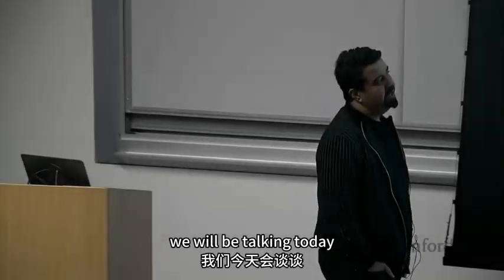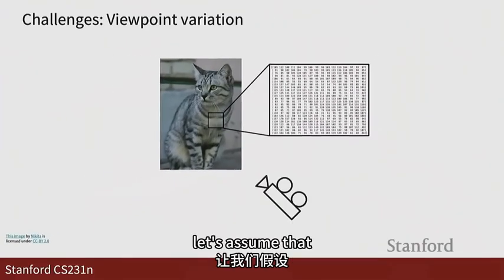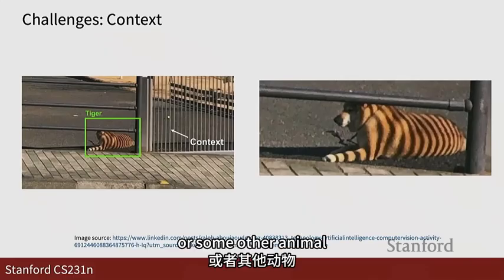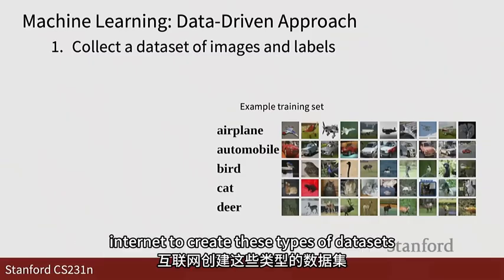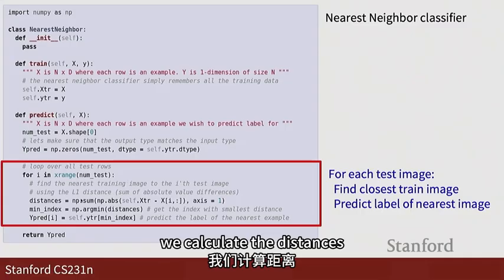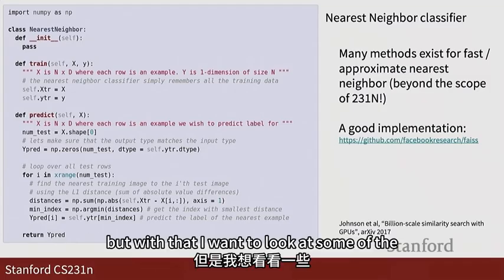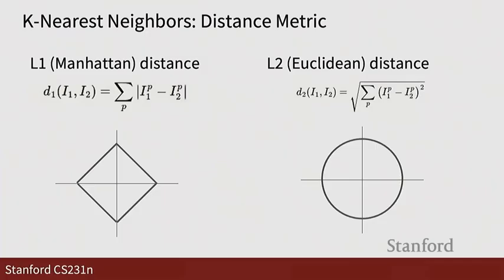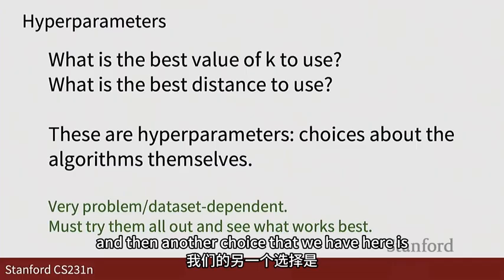斯坦福大学 CS231N 深度学习与计算机视觉（2025 年春）（全36讲-第3讲）主讲人：李飞飞团队#人工智能公开课